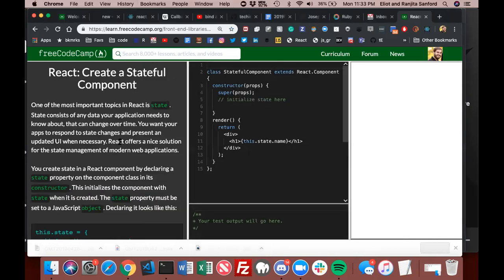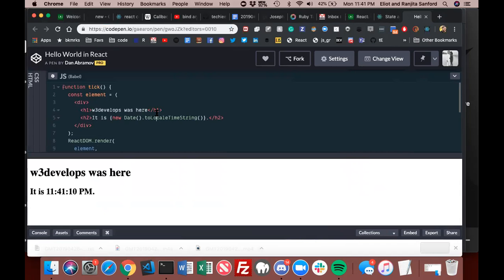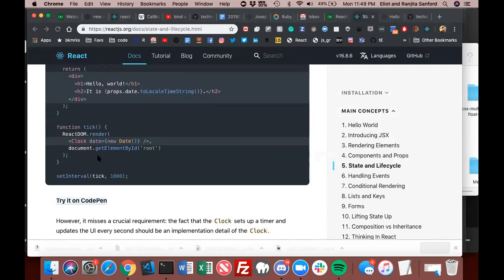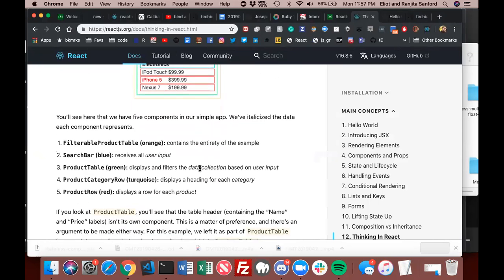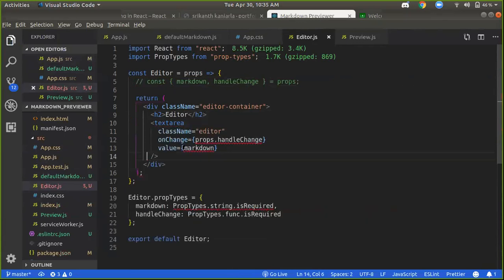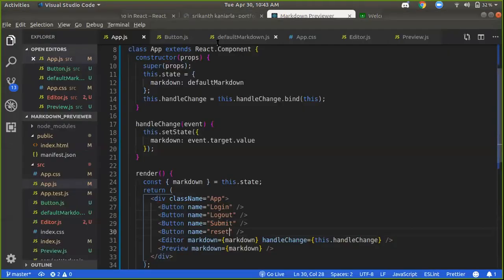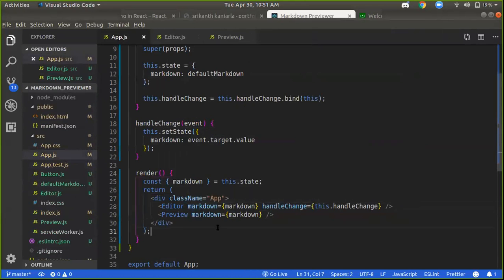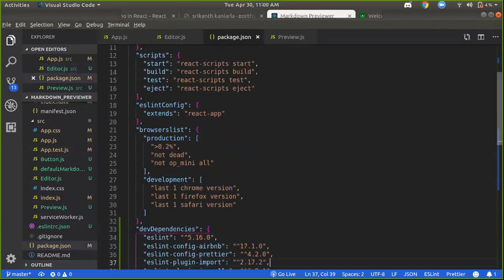Front End DAY Stateful v. Stateless Components | React Study Group